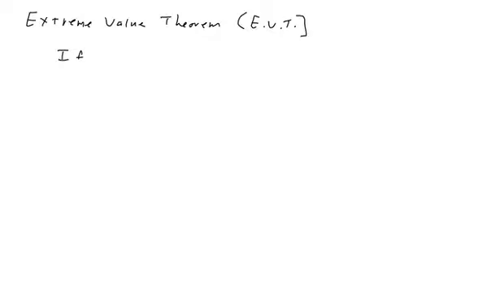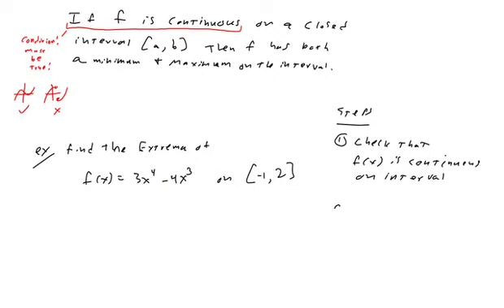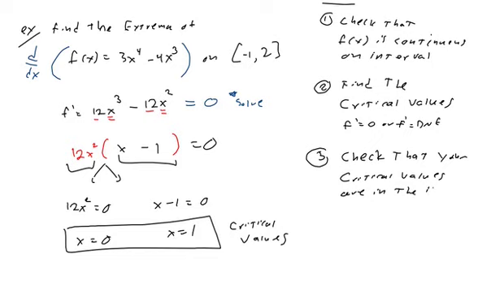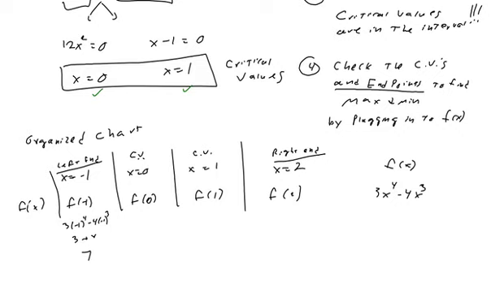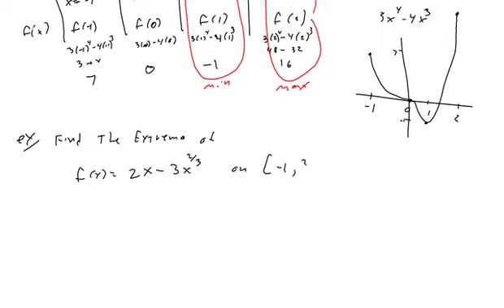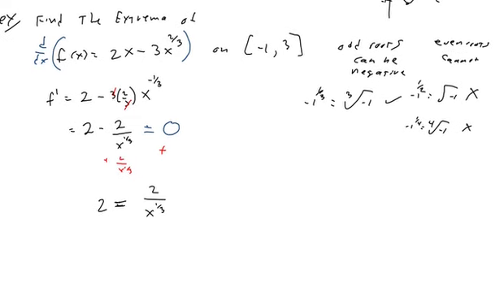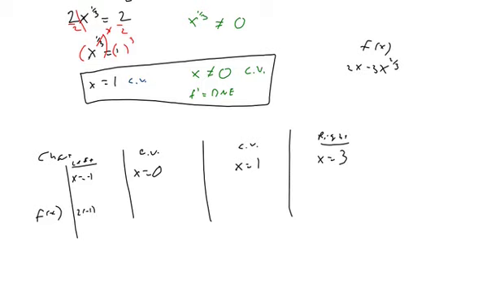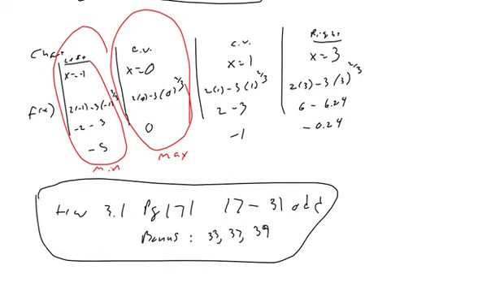Notes 3 1 Extrema and the Extreme Value Theorem